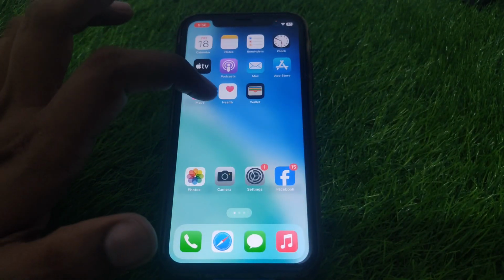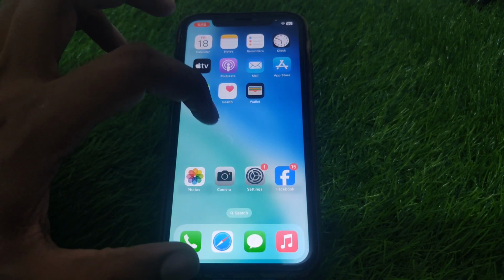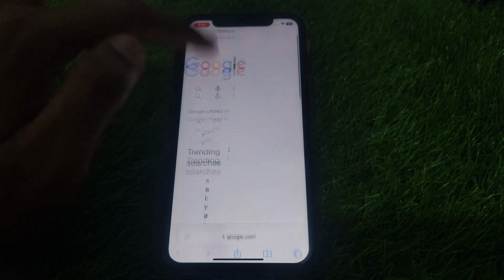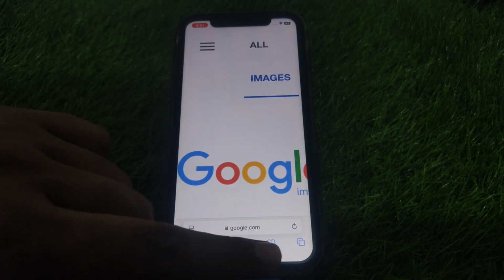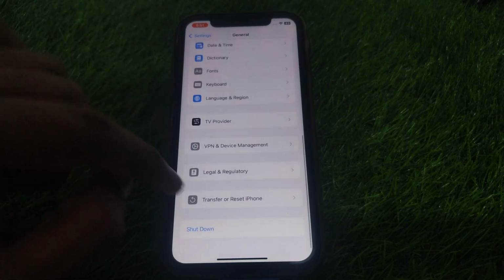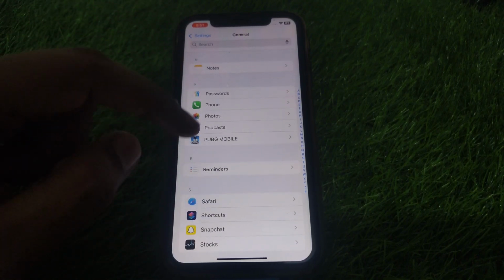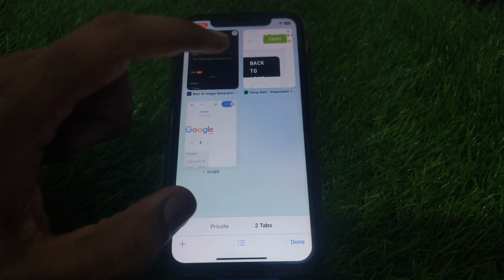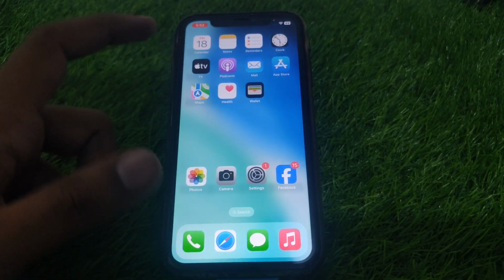How to Fix Safari Zoomed Out on iPhone (iOS 26) | Safari Page Too Small? Easy Fix!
Is Safari on your iPhone suddenly zoomed out or displaying tiny text/images after updating to iOS 26? Don’t worry — you’re not alone! In this video, we’ll guide you step-by-step on how to fix Safari zoom issues quickly and effectively.

Whether the problem is with page scaling, accessibility settings, or Safari glitches after the iOS 26 update, this tutorial covers all the right methods to restore your Safari view to normal.

📱 What You’ll Discover in This Video:

Why Safari appears zoomed out on iOS 26

How to reset Safari zoom settings

Fixing Display & Text Size settings

Using pinch-to-zoom gestures properly

Clearing Safari cache and website data

Turning off experimental Safari features

Restarting Safari or force quitting the app

System-wide accessibility fixes in iOS 26

Bonus tips for better Safari performance

safari zoomed out fix ios 26
how to fix safari zoom issue iphone
safari text too small ios 26
iphone safari too zoomed out
ios 26 safari bug
safari zoom reset iphone
iphone safari zoom settings
safari display issue ios 26
ios 26 safari problems
fix safari zoomed out ios 26
iphone safari pinch to zoom not working
clear safari cache ios 26
iphone accessibility settings safari
zoom issue safari ios 26
iphone safari screen too small
ios 26 safari layout fix
safari website zoom problem
ios 26 bugs safari
iphone safari view problem
apple safari zoom bug

why is safari zoomed out on iPhone
how to fix safari zoom on ios 26
ios 26 safari screen looks small
iphone safari font too small
ios 26 safari zoom reset
fix safari page size on iphone
how to fix safari zoom bug
ios 26 safari text too tiny
safari pinch to zoom not working ios 26
ios 26 display issue safari
safari zoom stuck ios 26
safari zoom broken after update
iphone safari screen zoom fix
reset safari view settings ios 26
ios 26 safari not scaling properly
iphone safari resolution issue
how to zoom in safari ios 26
ios 26 safari site too small
fix safari zooming glitch iphone